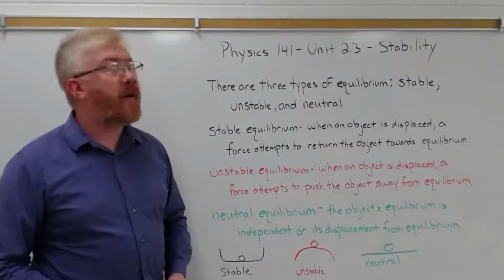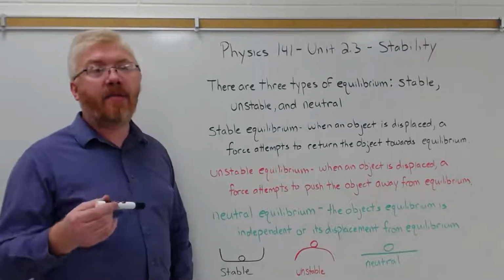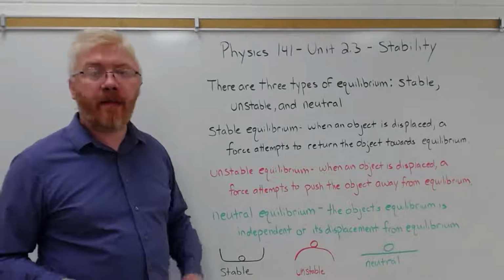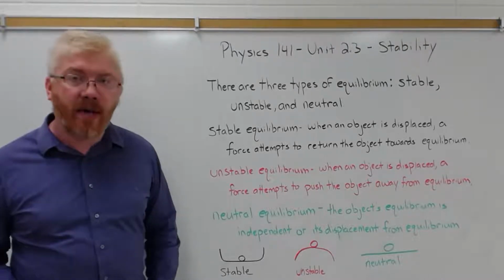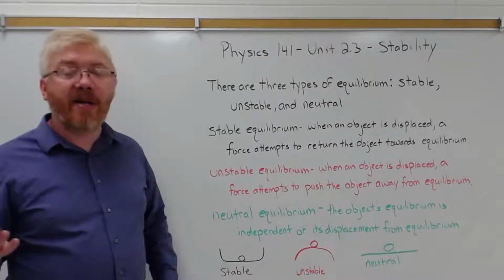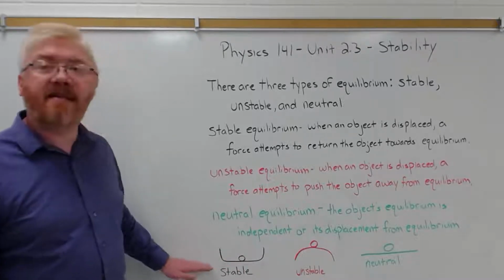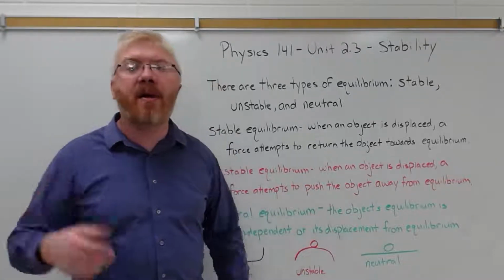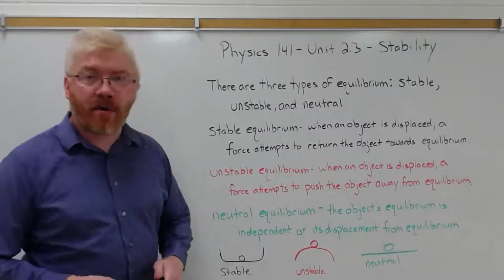College Physics 1 - Unit 2.3e - Stability